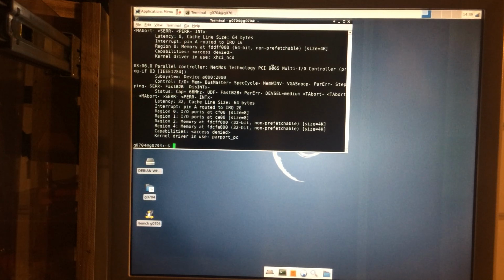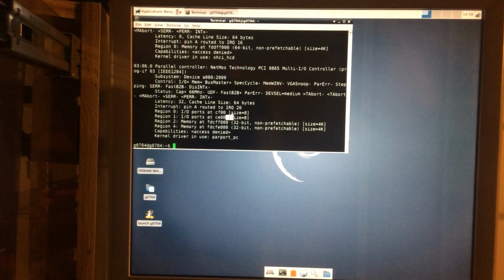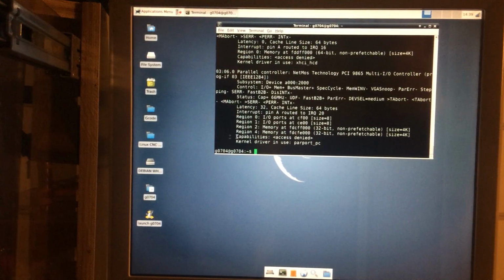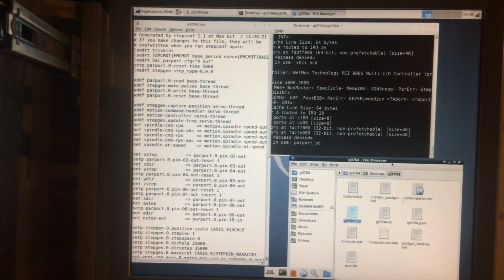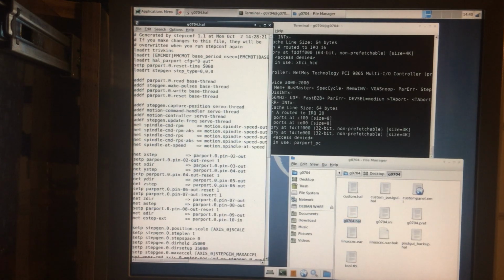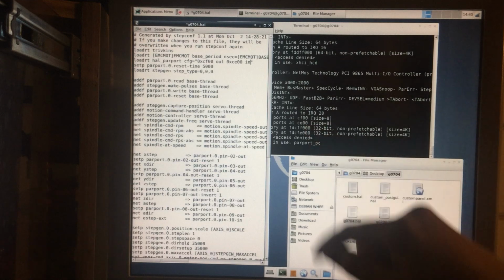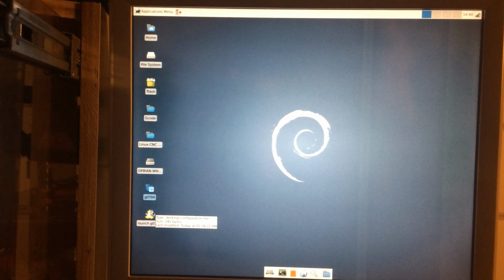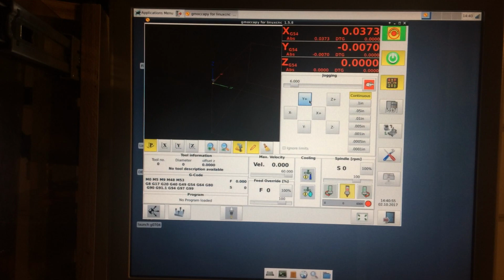Linux CNC PCI Parallel Port Install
A short video on how to install a new PCI parallel port and connect it in linuxcnc.